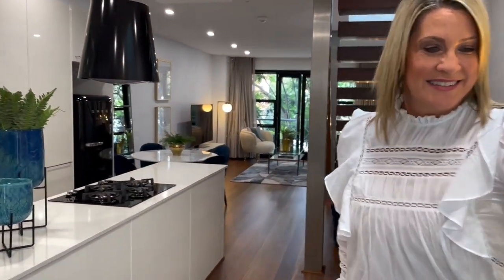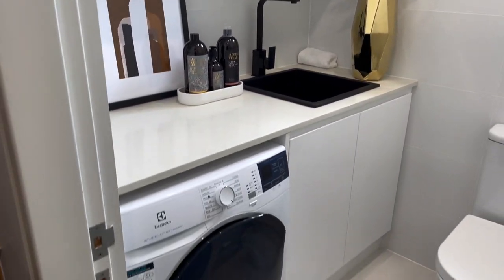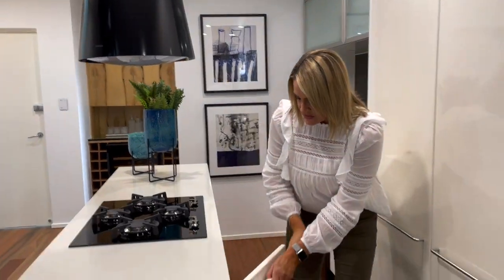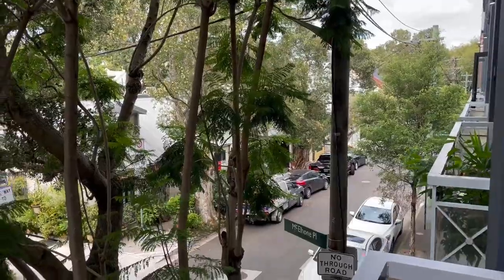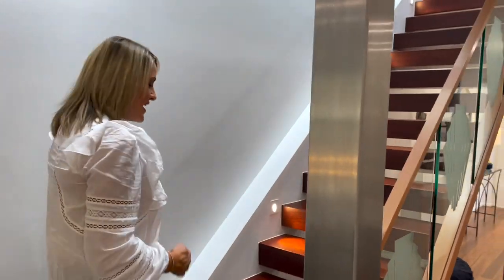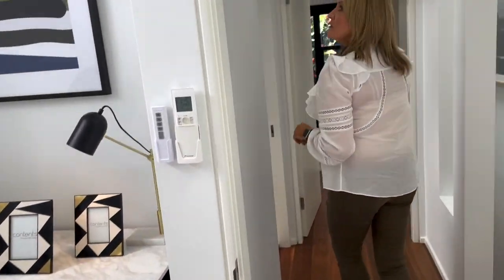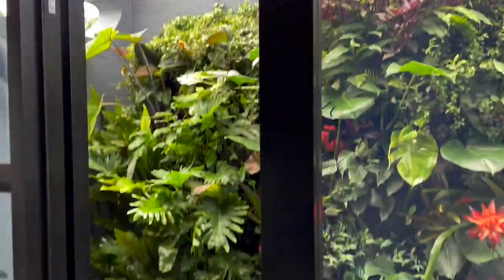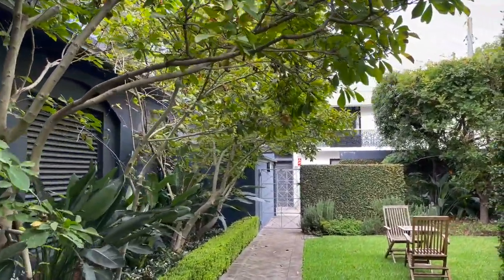HOUSE TOUR: Surry Hills, Sydney Prize Home!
Want an in-depth look at our Sydney Prize Home? We're taking you all the way through the Prize Home, from the living area to the garden courtyard 🍃 This $1.8 Million Prize could be yours

Draw closes: Thursday 15 April 2021 | Drawn: Friday 16 April 2021